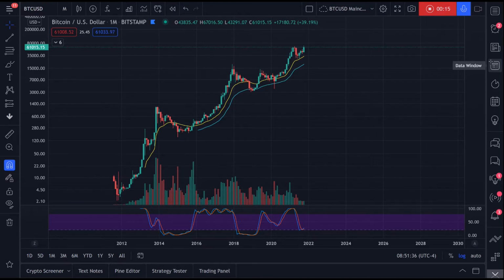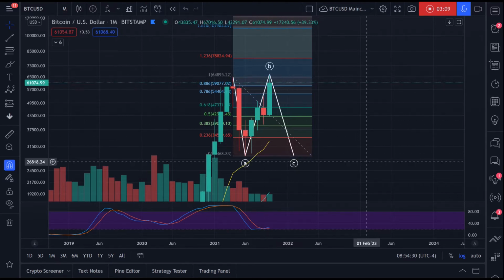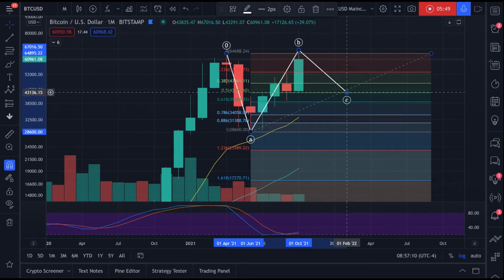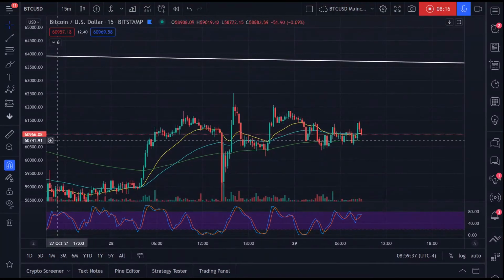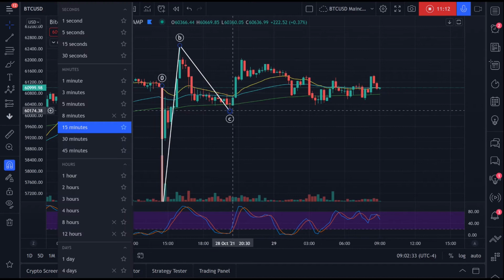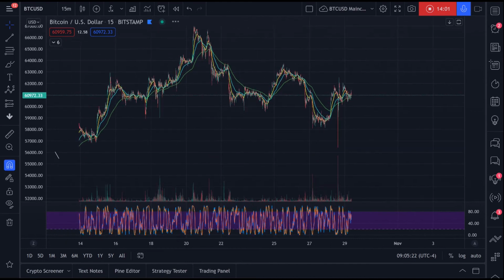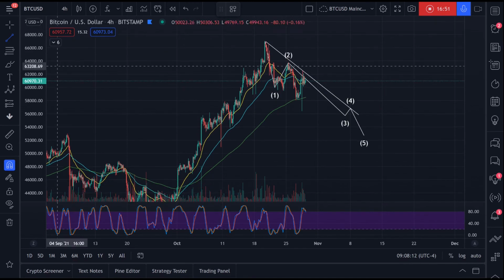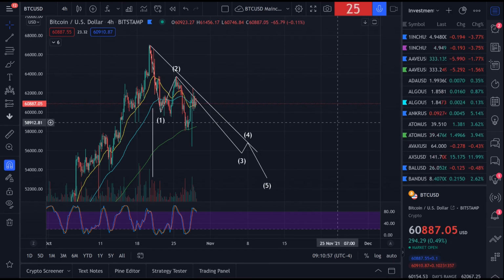How Low Can We Go ??? [Daily Bitcoin Update]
Provided my thesis on the C wave of our ABC correction having yet to play out is accurate, how low can we go?

We discuss...